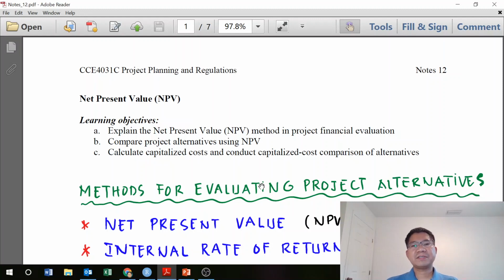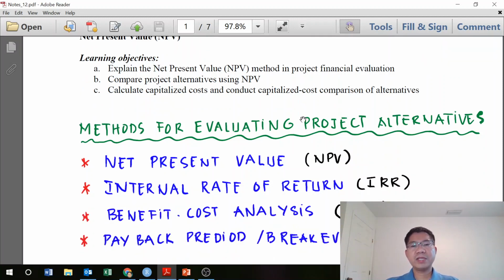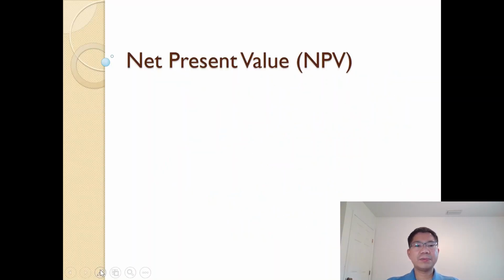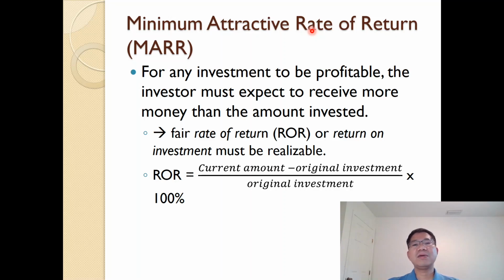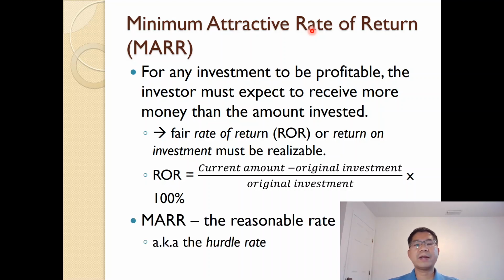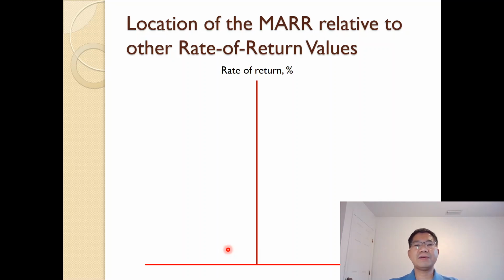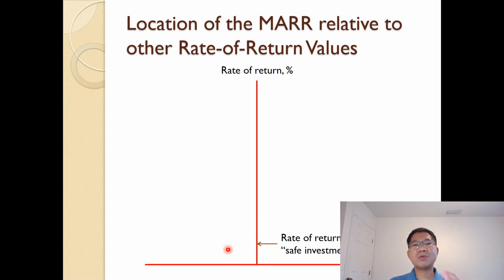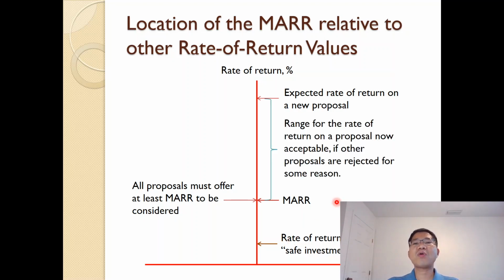Lesson 12A - Methods for Evaluating Alternatives